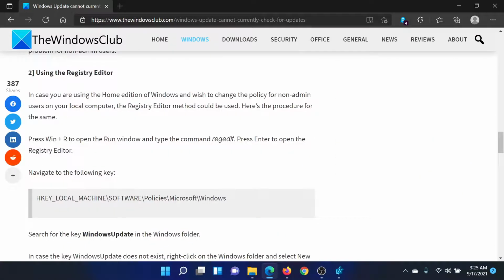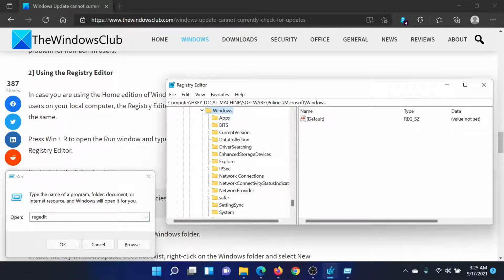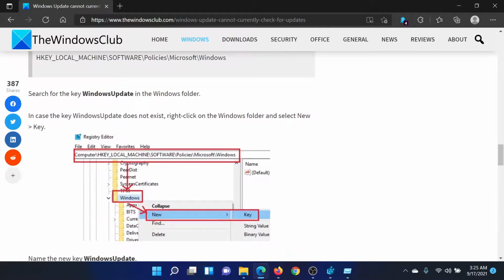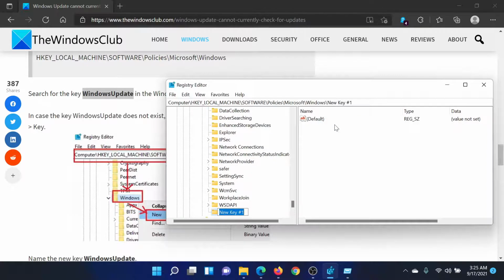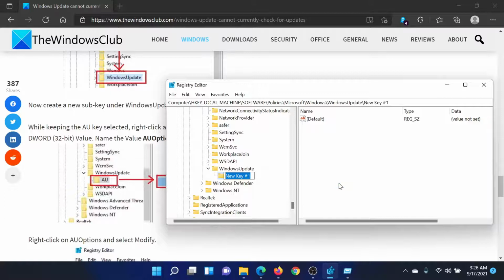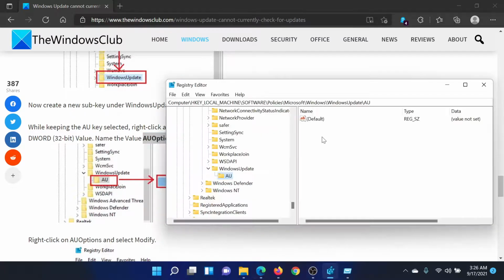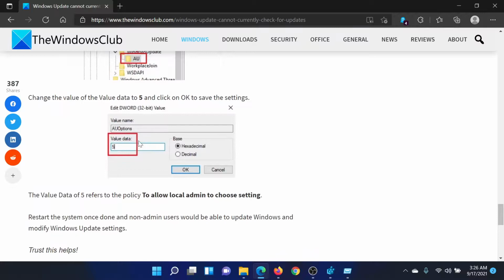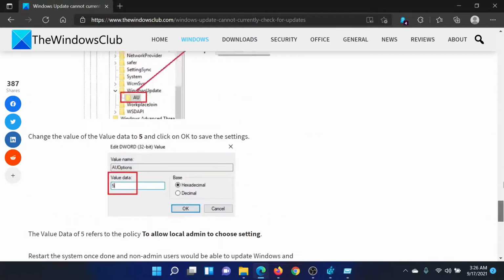Windows Update cannot currently check for updates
If while trying to change Windows Update preferences or manually update, you have received the following message – Windows Update cannot currently check for updates because updates on this computer are controlled, then know that this error is usually encountered in managed systems where an Administrator controls permissions on the system. The reason is that the user is unable to modify the Windows Update preferences or manually update the operating system, because a group policy prevents him from doing so, and the only person who could change the same is the administrator of the system.

If you are a Standard user, you need to contact your administrator about this. In case you are the administrator, you can make changes to system settings using:

1] Group Policy Editor

2] Registry Editor

Timecodes:
0:00 Intro
0:24 Registry Editor fix